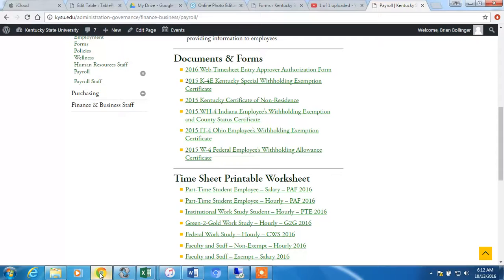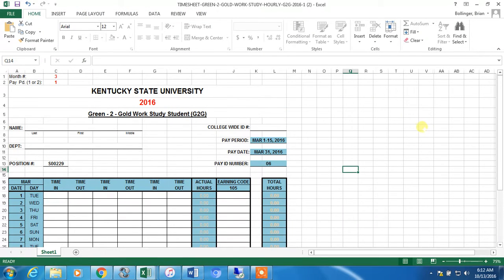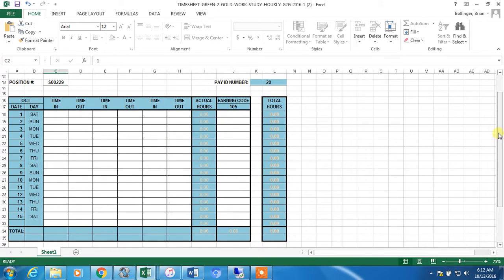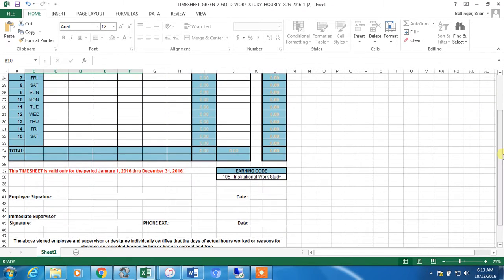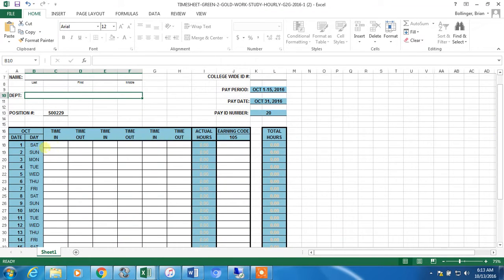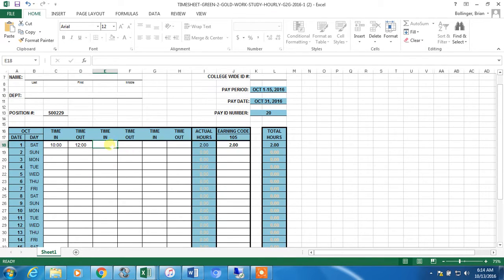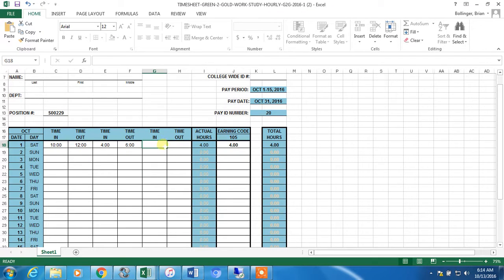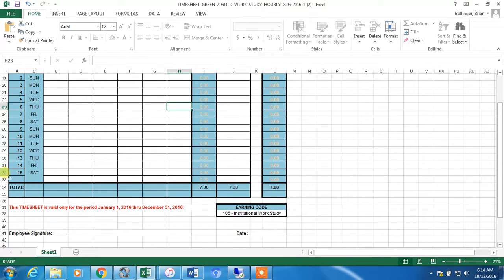Green to Gold Timesheets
Step by Step help to fill out your Green to Gold timesheet each pay period